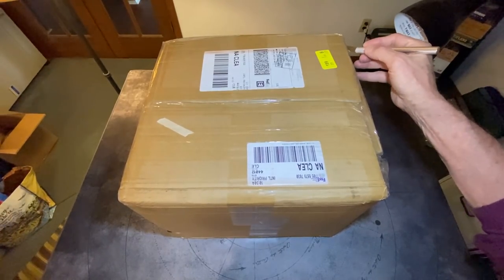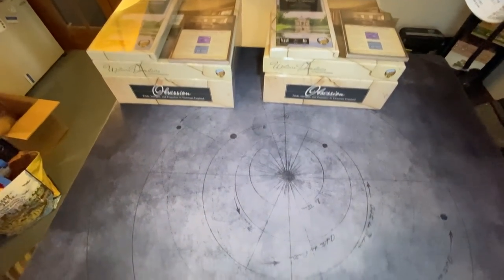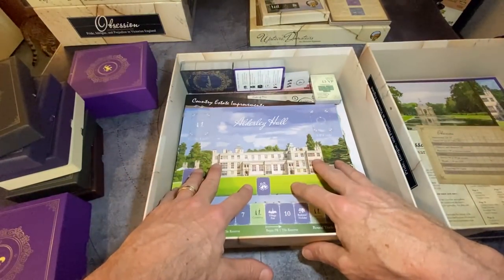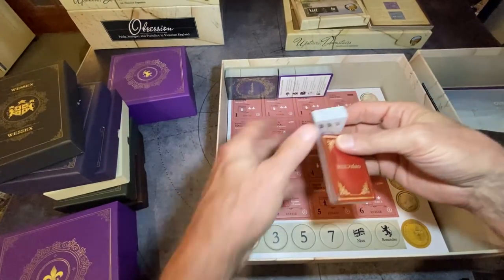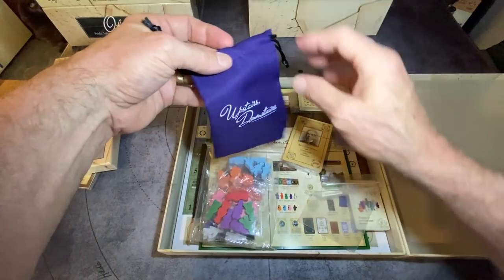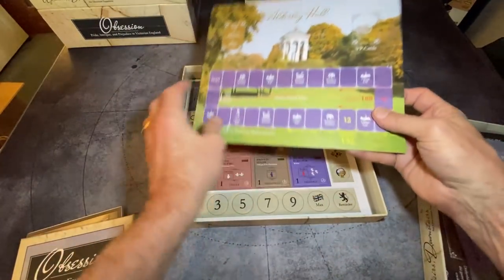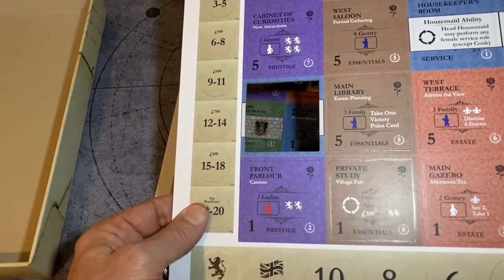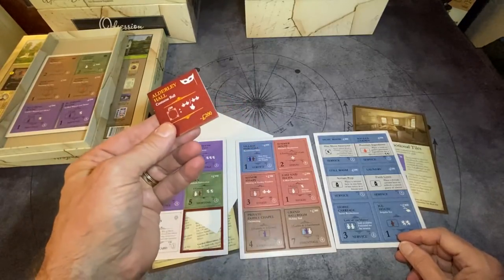RECOMMENDED—2ND PRINTING VIDEO (HI RES): Kayenta Games—Upstairs, Downstairs MPC Unboxing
Unboxing of the post mass production games for the Upstairs, Downstairs Kickstarter.